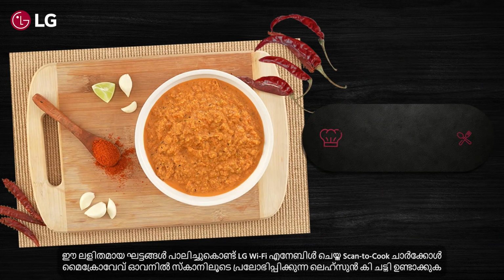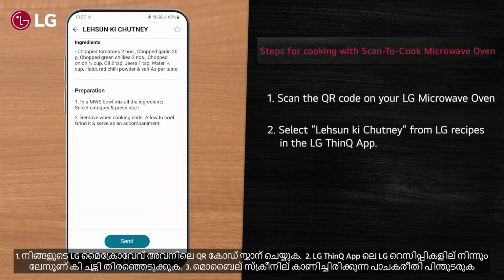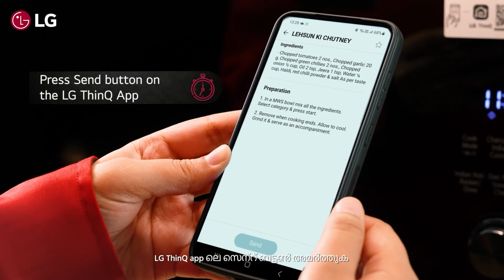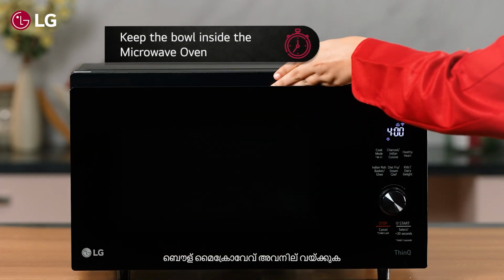(Malayalam Version) Perfectly prepared Lehsun Ki Chutney with LG Scan To Cook Charcoal Convection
Craving Lehsun ki chutney? Cook Lehsun ki Chutney with Wi-Fi enabled LG Scan to Cook Charcoal Convection Microwave Oven. Select the recipe from the 401 Auto cook menu in the LG ThinQ app from the Chatpata Corner menu and simply press 'Send'. The Microwave Oven automatically adjusts settings, ensuring an aromatic punch of roasted garlic.